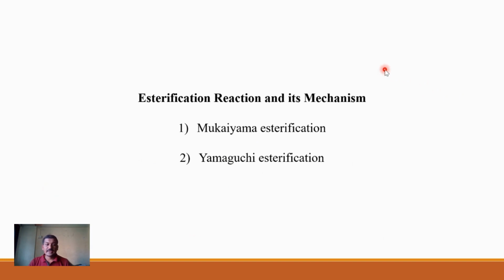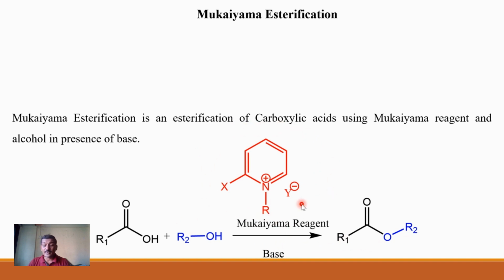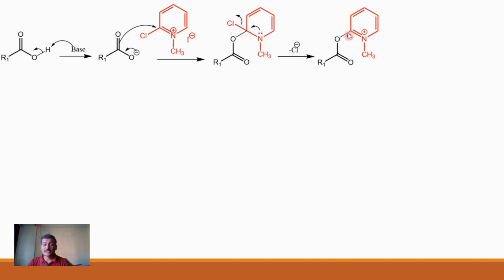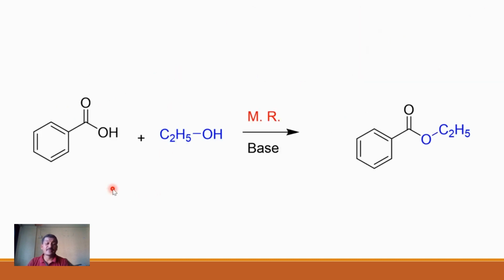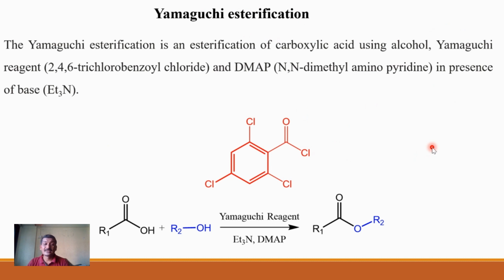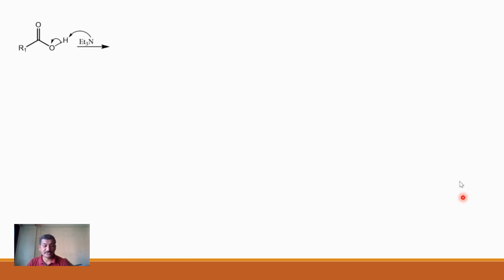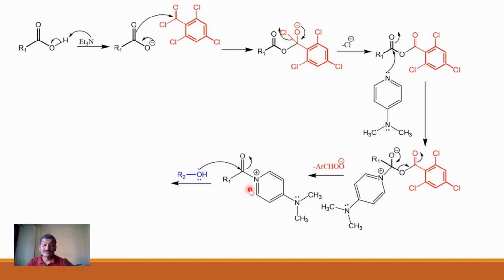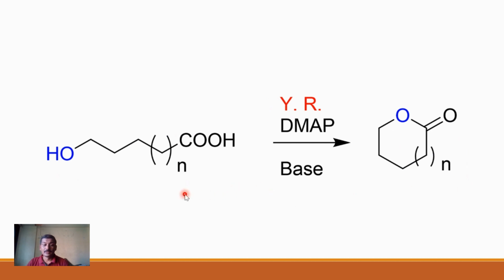Mukaiyama and Yamaguchi Esterification Reaction